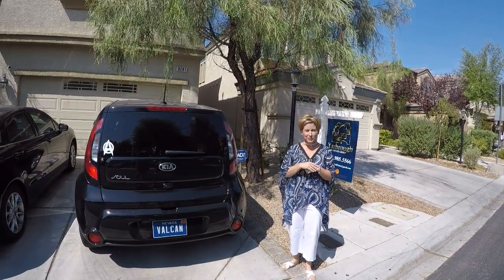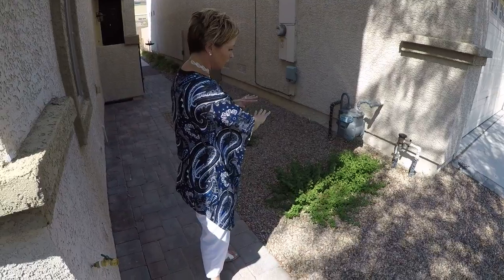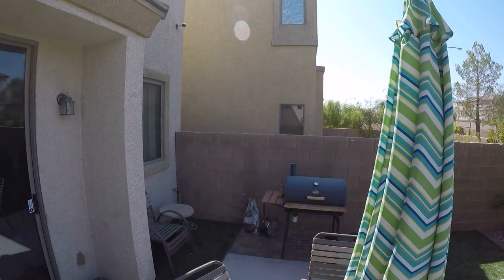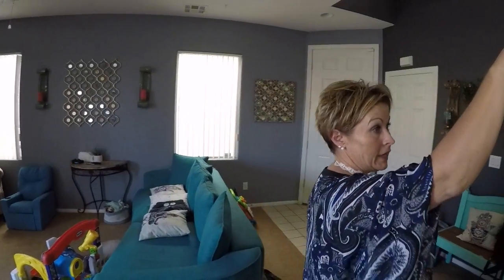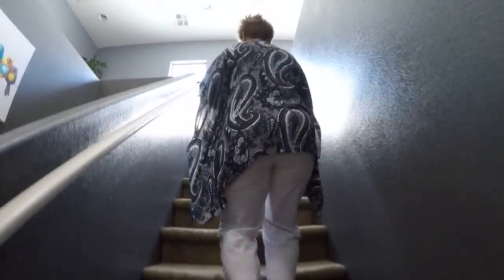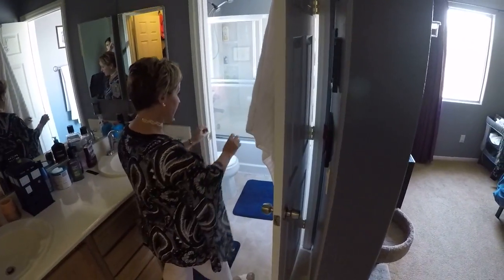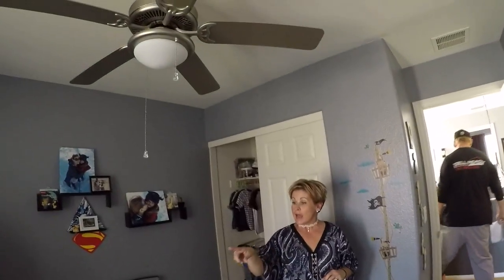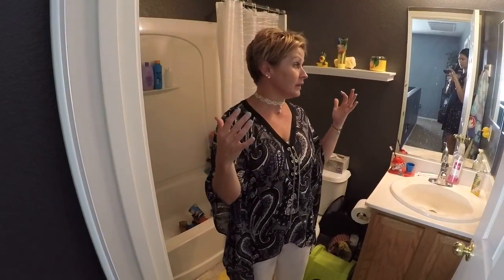2008339 8281 Harvest Spring Pl PM walkthrough